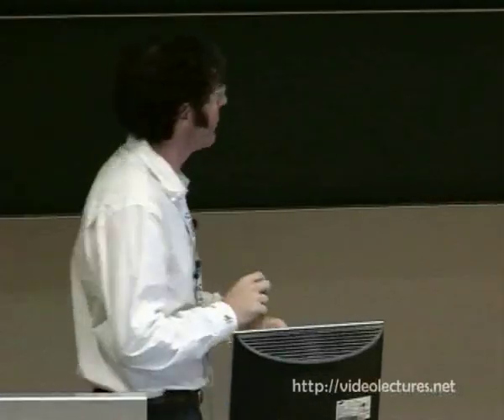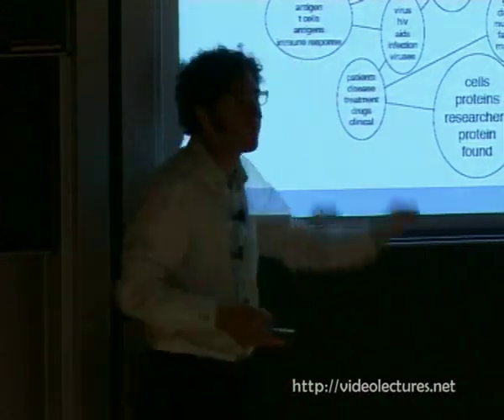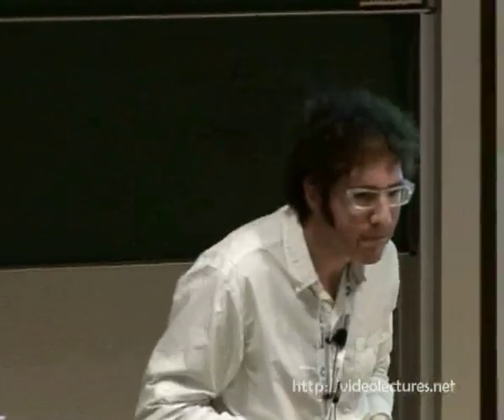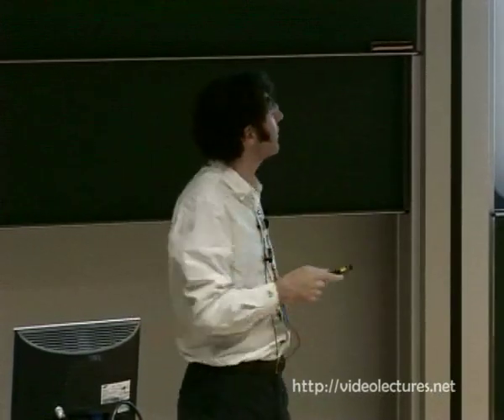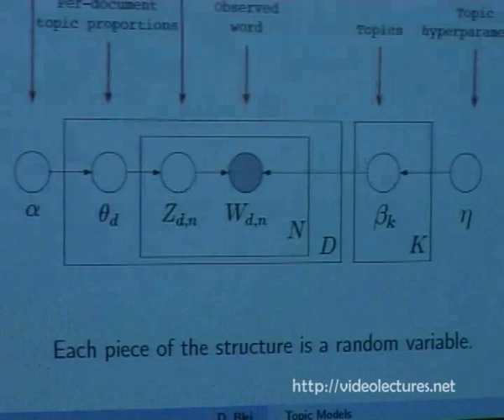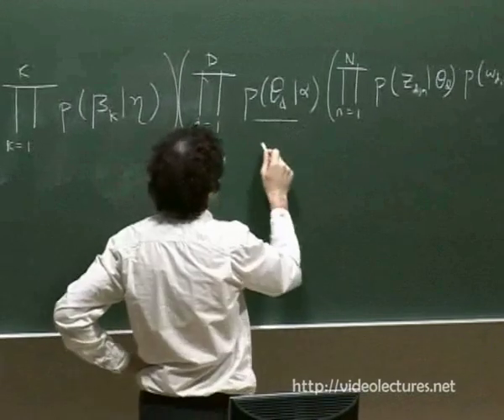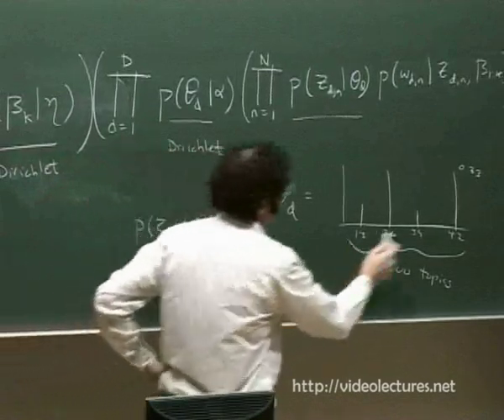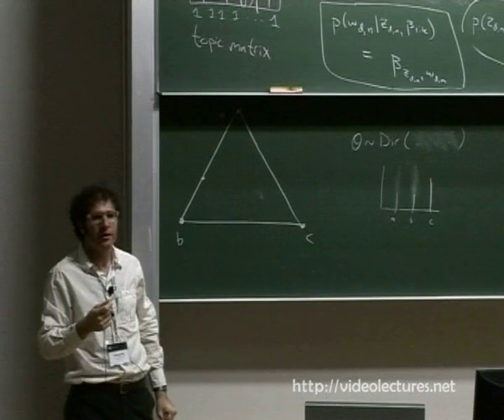Topic Models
VideoLectures.Net
Speaker: David Blei, Computer Science Department, Princeton University

0:00  Topic Models
0:44  The problem with information
1:21  Topic modeling
2:58  Discover topics from a corpus
4:49  Model the evolution of topics over time
5:16  Model connections between topics
6:04  Annotate images
7:33  Topic modeling topics (1)
9:13  Topic modeling topics (2)
10:56  Topic modeling topics (1)
11:57  Topic modeling topics (2)
12:03  Latent Dirichlet Allocation
12:07  Probabilistic modeling
13:24  Intuition behind LDA
15:15  Generative model
22:41  The posterior distribution
23:40  Graphical models (Aside) (1)
24:53  Graphical models (Aside) (2)
25:57  Latent Dirichlet allocation
41:44  The Dirichlet distribution (1)
45:02  The Dirichlet distribution (2)
63:59  Latent Dirichlet allocation (1)
66:54  Latent Dirichlet allocation (2)
67:49  Latent Dirichlet allocation (3)
69:10  Example inference (1)
71:51  Example inference (2)
73:34  Latent Dirichlet allocation (3)
73:56  Example inference (2)
74:02  Example inference (3)
75:50  Example inference (4)
76:07  Example inference (5)
76:56  Used to explore and browse document collections
79:52  Why does LDA "work"?
80:49  Generative model